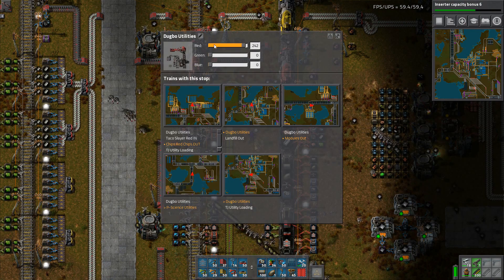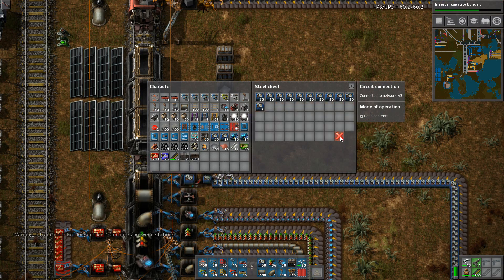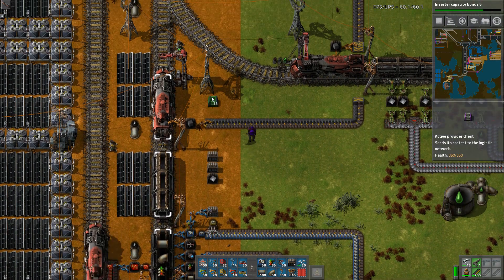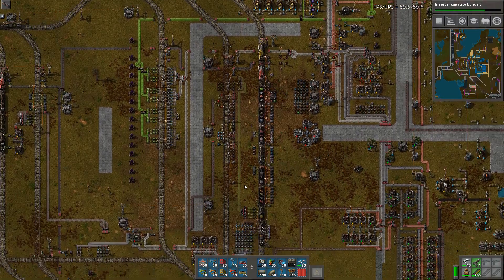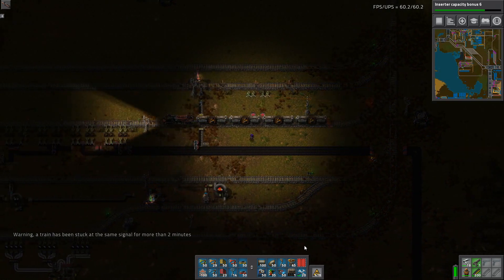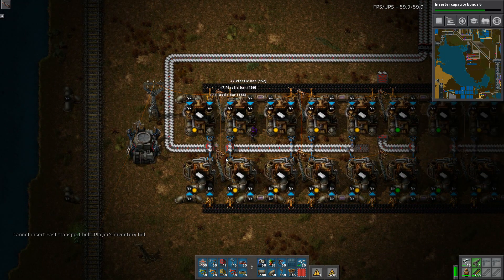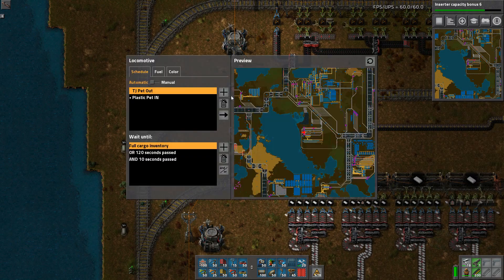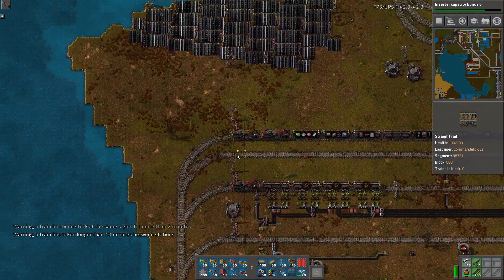Factorio - Train World Marathon Campaign - 154 - Updating TJ (hue)